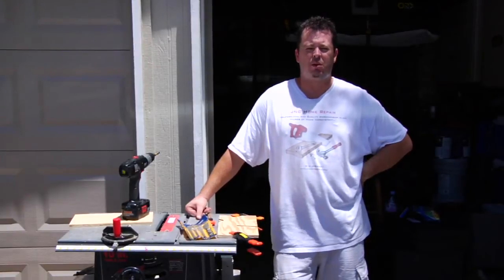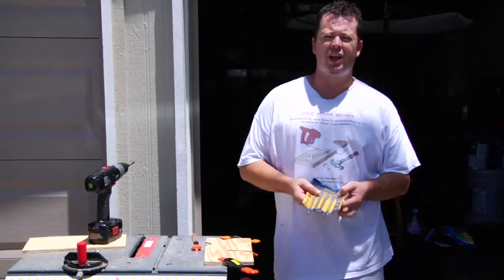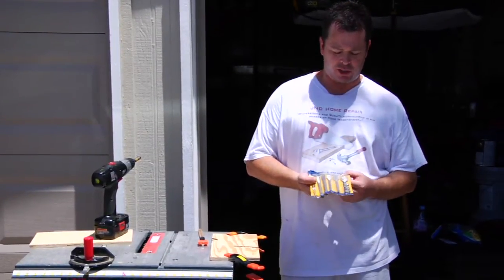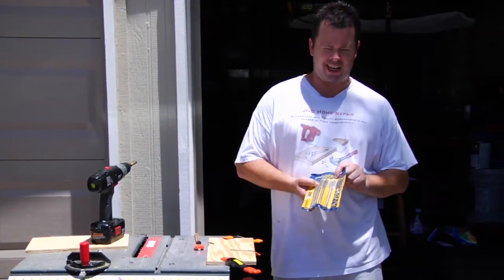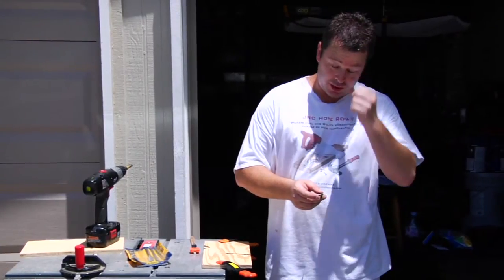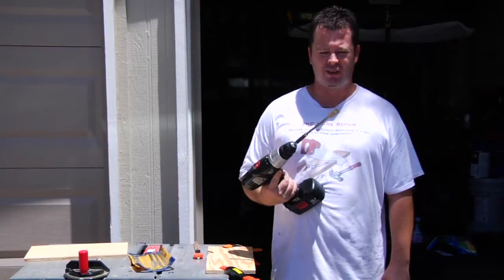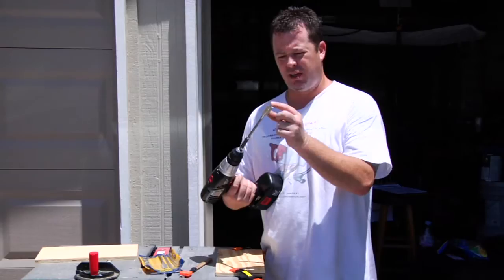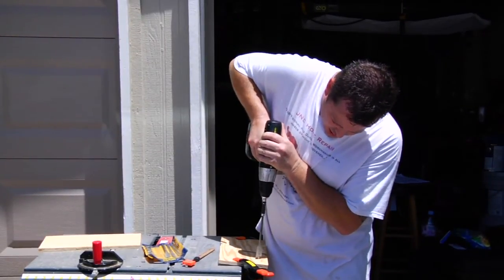DIY Home Repairs : How to Use a Spade Bit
A spade bit is used to create holes in pieces of wood. Cut through wood using spade bits with tips from an experienced handyman in this free video on do-it-yourself home repairs.

Bio: James Drew is the owner and president of JNC Home Repair in Austin, TX. Drew is also an HVAC certified tech with more than two decades experience in plumbing, masonry, and carpentry.